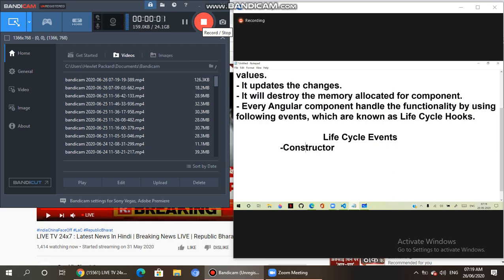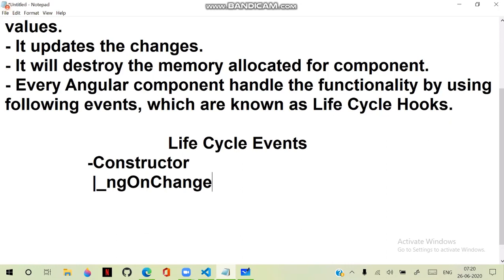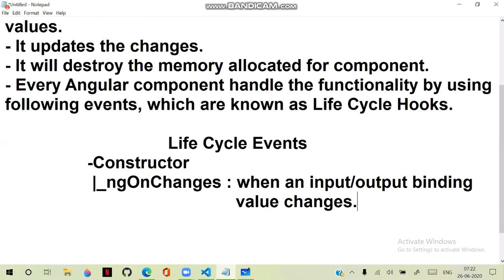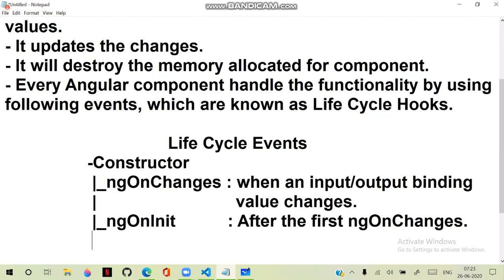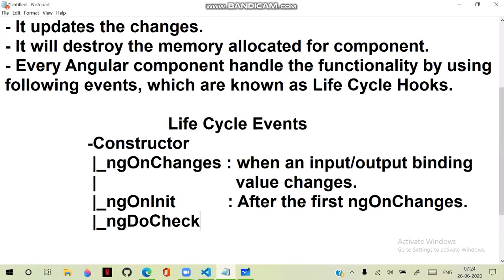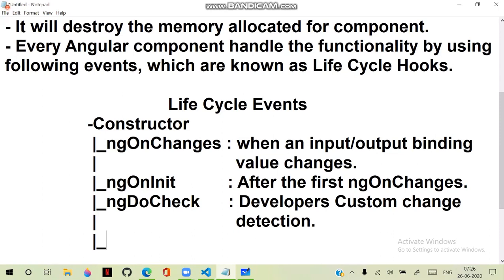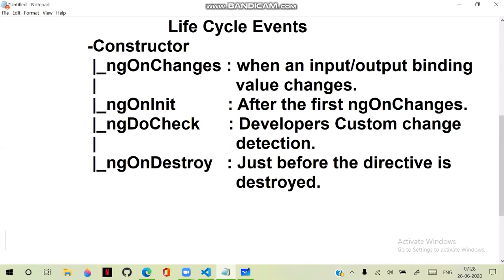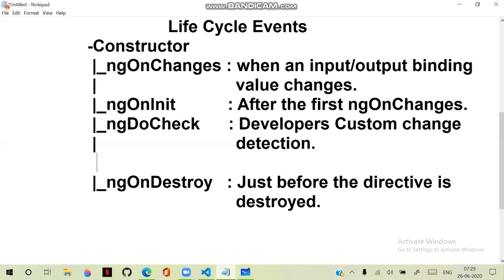What is Angular..327..What is component life cycle hooks in Angular .